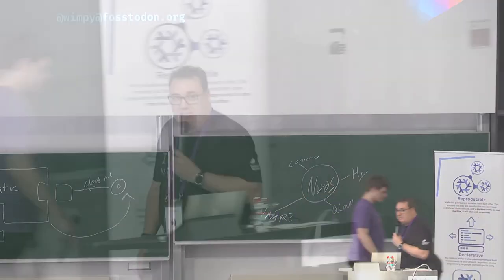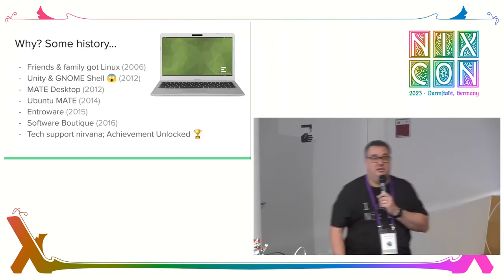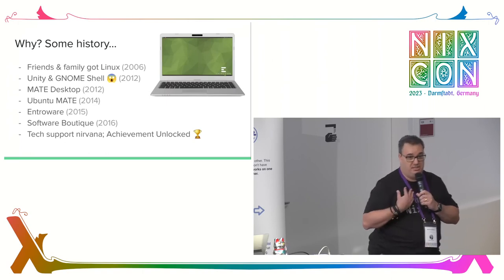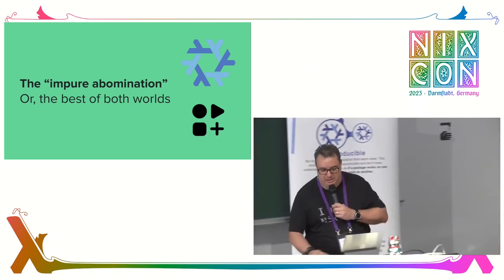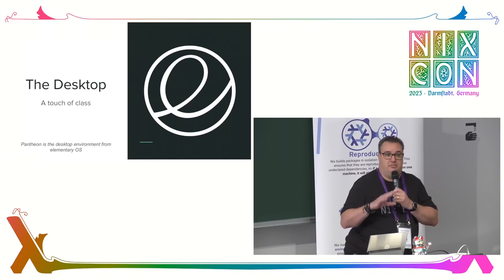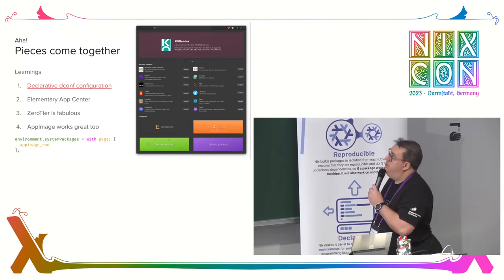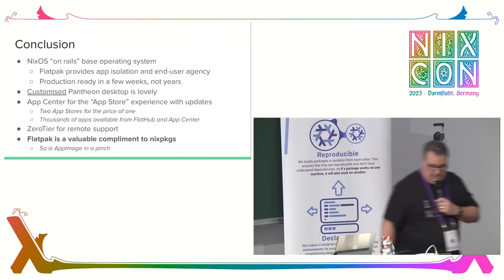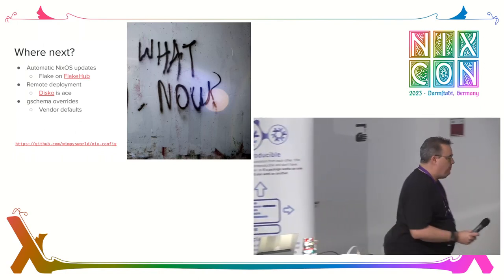NixCon2023 Blending NixOS with Flathub for friends and family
Creating a NixOS workstation configuration for non-Linux experts using Flathub with a graphical storefront so they can install the apps they want.

Since 2006 I've been helping friends and family run desktop Linux. This lightning talk reflects on the distributions I've used in the past and why I'm now using NixOS with Flathub enabled to make NixOS accessible to non-expert Linux users.

Martin Wimpress